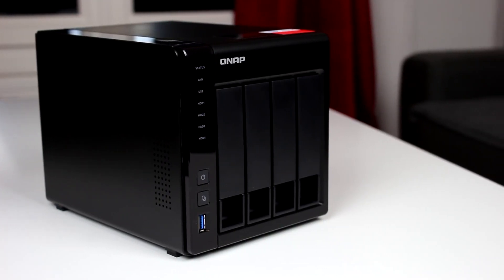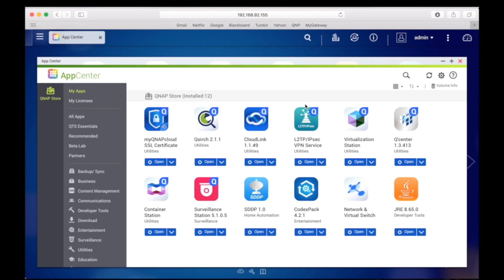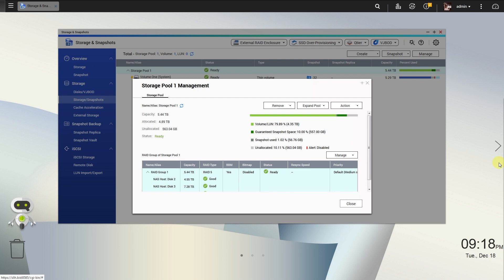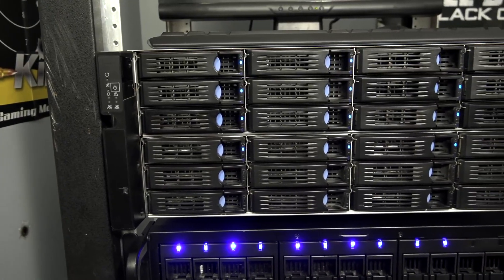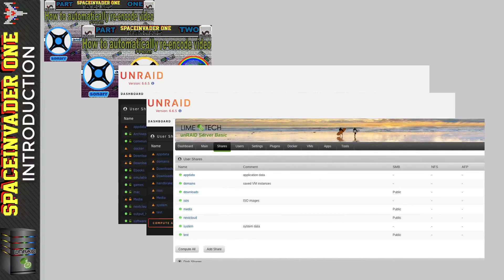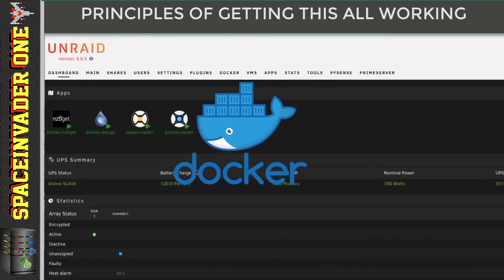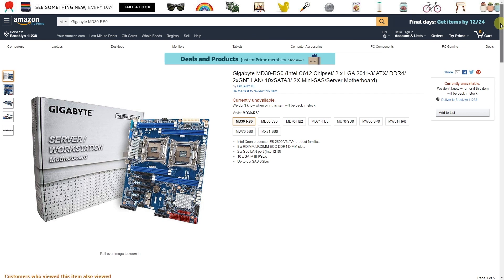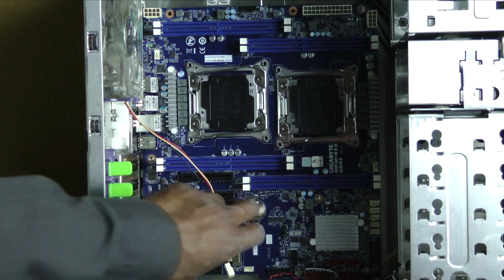How I built an enterprise class server for my home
This is part one of a multi part series on how to I plan to build an enterprise class server for home use!  Shout to Jason at Byte my Bits and SpaceinvaderOne for inspiring me to do this.